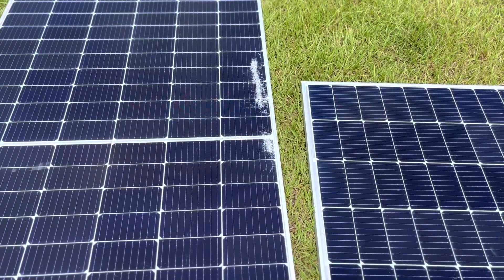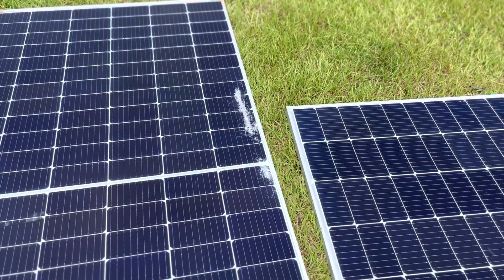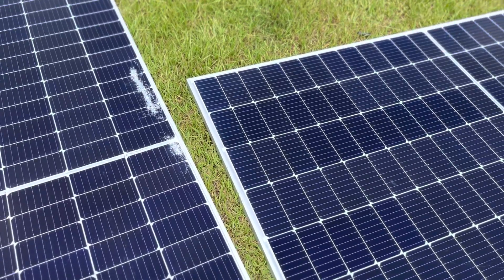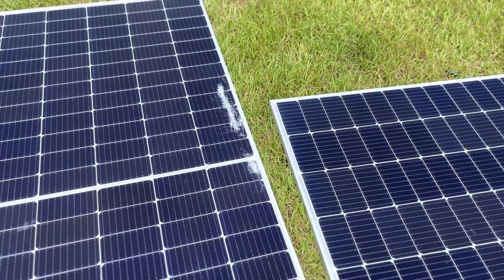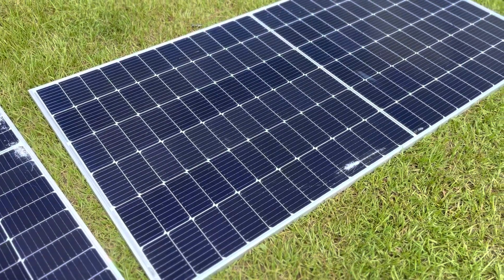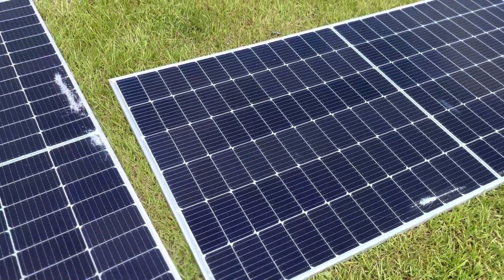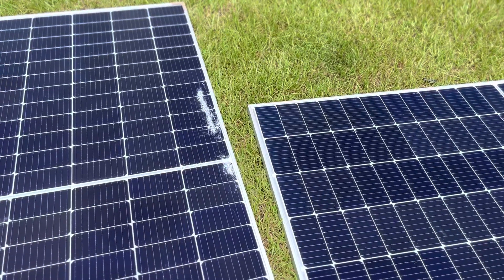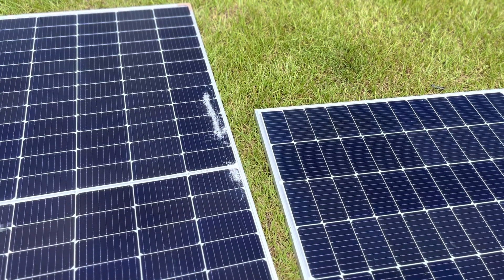Solar Power Project - More Damaged PV Panels.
Missed shipping damage from back in January. Going to have to eat these myself.